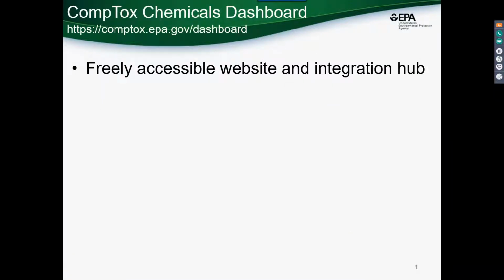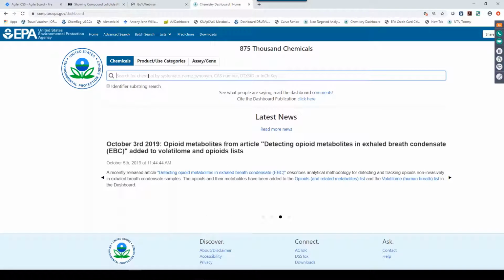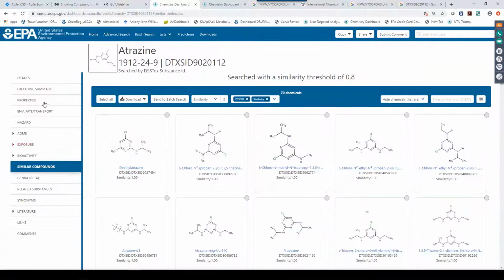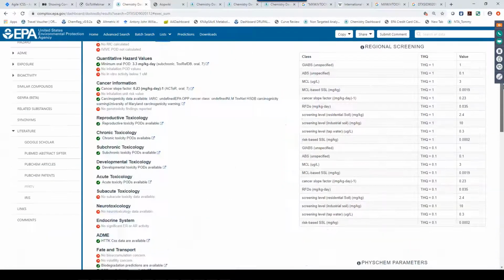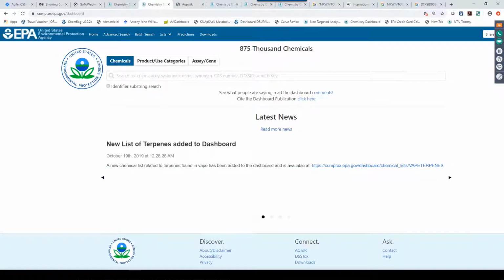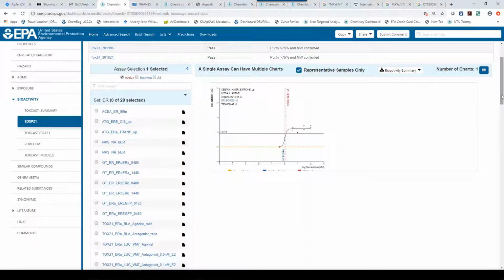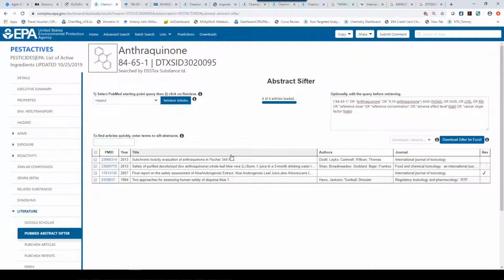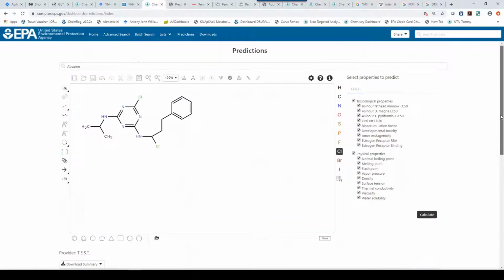The US EPA CompTox Chemicals Dashboard - A data integration hub to serve the environmental sciences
AGRO Lunch and Learn Webinar Series, Recorded Dec 16, 2019

The US EPA CompTox Chemicals Dashboard is a web-based application providing access to ~875,000 chemical substances and diverse data types including physicochemical property, toxicity and EPA’s ToxCast data. This presentation will include a live demo of the application and its benefits to members of ACS AGRO.

Antony Williams is a Computational Chemist at the US Environmental Protection Agency in the National Center for Computational Toxicology. He has been involved in cheminformatics and the dissemination of chemical information for over thirty years. He has worked at a university as an analytical laboratory manager, at a Fortune 500 company (Eastman Kodak), in two successful start-ups (ACD/Labs and ChemSpider), for the Royal Society of Chemistry (in publishing) and, now, at the EPA.